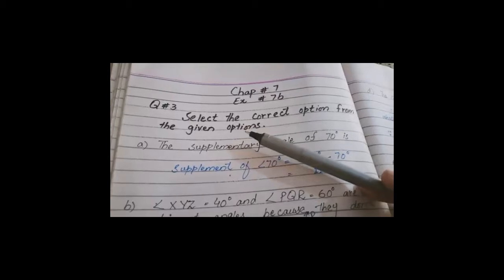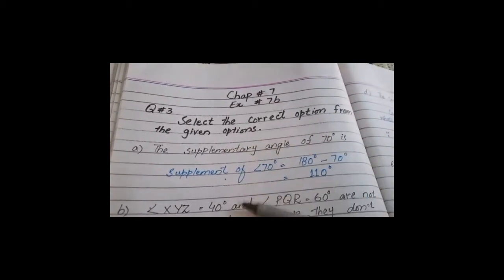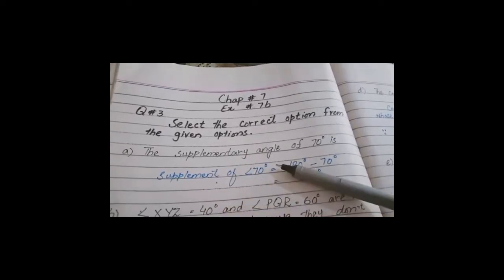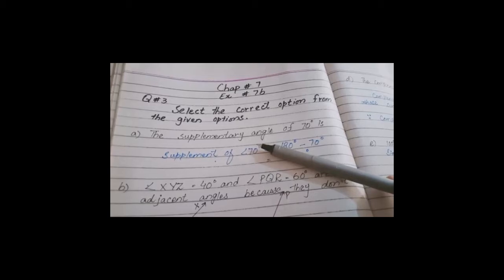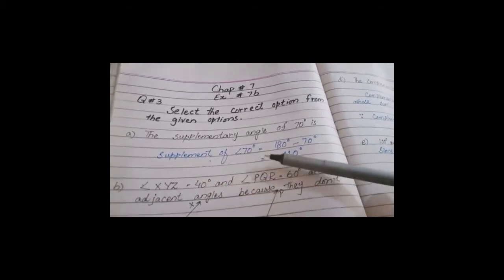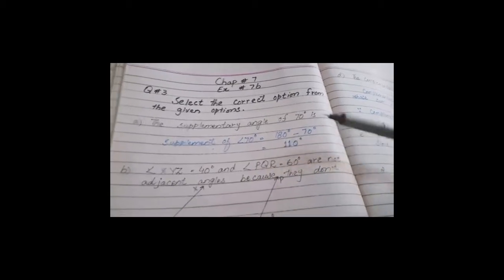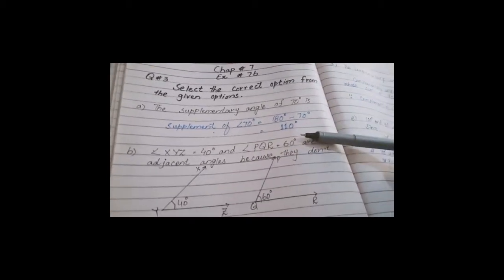Chapter 7 Adjacent, Complementary and Supplementary Angles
Class V Maths Chapter 7 Exercise 7-B
Adjacent, Complementary and Supplementary Angles